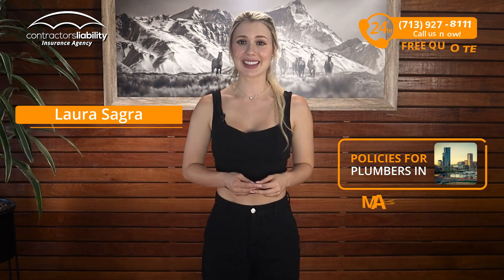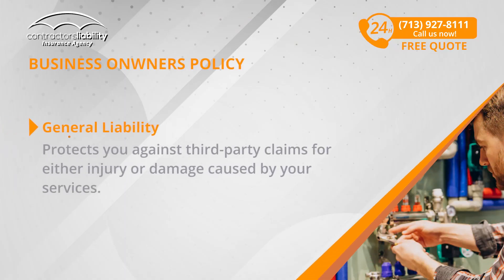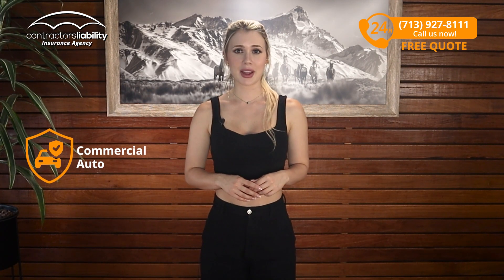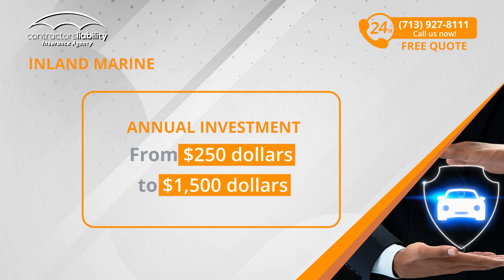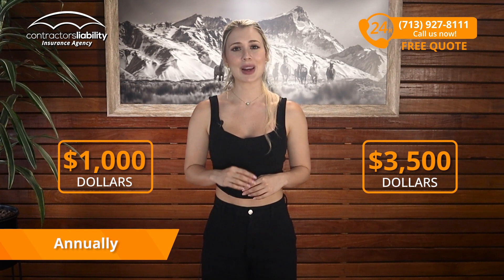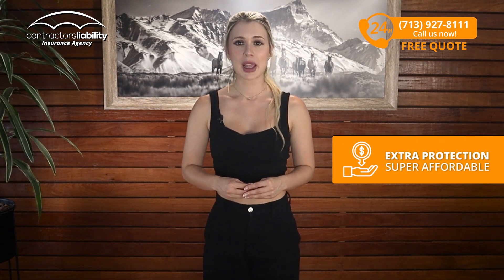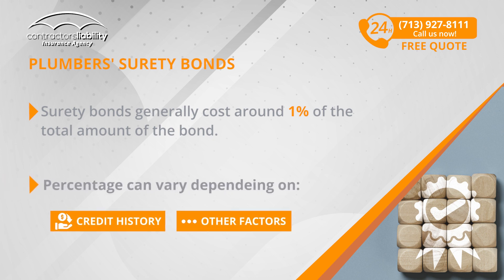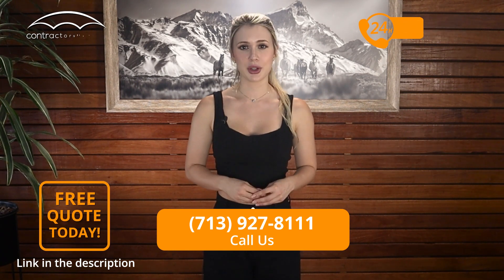Insurance for Plumbing Contractors in Maryland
FREE QUOTE!

Are you working as a plumber in Maryland? This information is crucial for you! Safeguard your work tools 🛠️, your vehicle 🚚, and your entire team 👷 with our insurance, specially designed for your needs. Do you aspire to stand out in your field? Our bonds will provide that stamp of reliability to your service. At Contractors Liability, you are more than just a client, you are an essential member of our large family.

0:25 - Business Owners Policies (BOP)
1:07 - Commercial Auto Insurance
1:33 - Inland Marine
2:01 - Workers' Compensation
2:35 - Commercial Umbrella Insurance
3:01 - Plumbers' Surety Bonds
3: 36 - Conclusion

Have Questions or Doubts?
Do you have questions, tips, or ideas about contractor policies? We would love to hear from you!

Prefer one-on-one conversation? Do not hesitate to call us and our team of experts will be delighted to assist you.

About Contractors Liability
Contractors Liability is an insurance company specialized in contractors with over 20 years of experience, tailoring policies according to the specific needs of each client.

Consistently save time and money.
We work with numerous A+ rated insurance partners.
We proudly offer customer service in both English and Spanish.